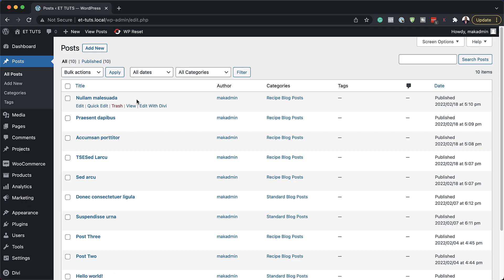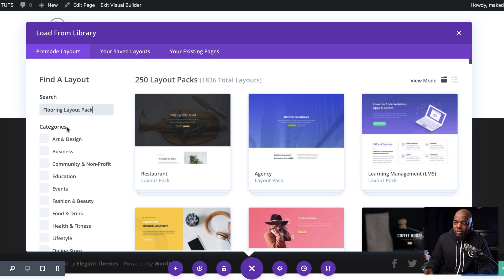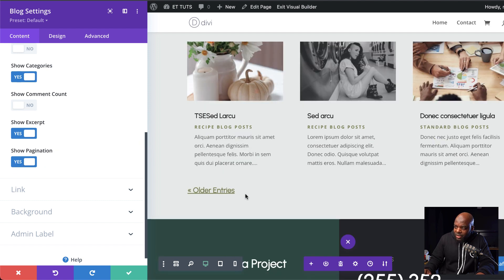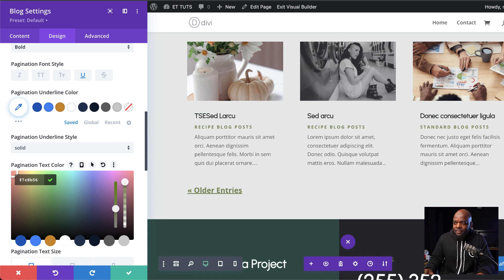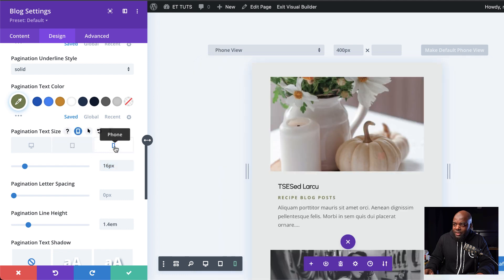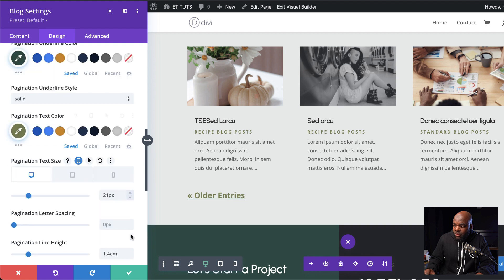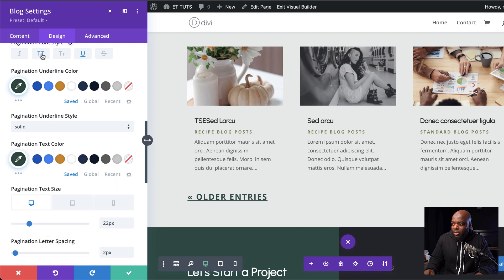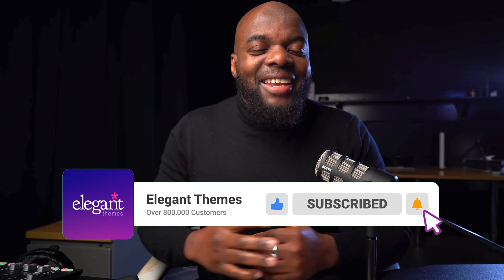How to Add Pagination to Your Divi Blog Module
Pagination is a great way to improve your website’s navigation while keeping your page content simple. Rather than displaying dozens of blog posts on a page, you can display a few and provide a link so the user can see more if they want to. Pagination is easy to add with Divi. In this article, we’ll see how to add pagination to your Divi Blog module. We’ll also see how to style it to fit your layout.

0:13 Create your page
0:50 Customise blog module
1:58 Final design